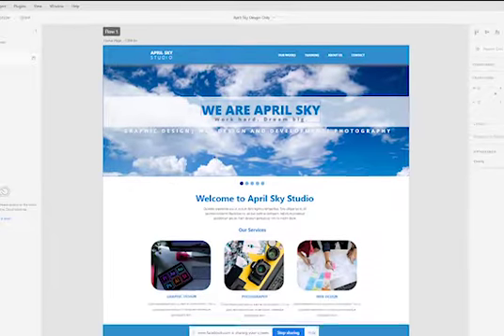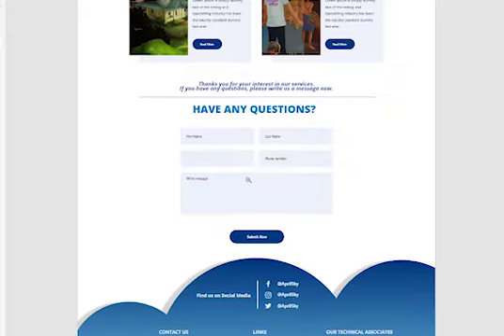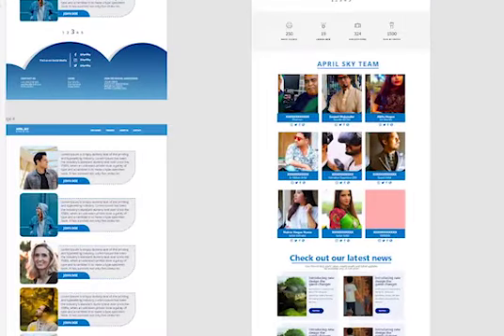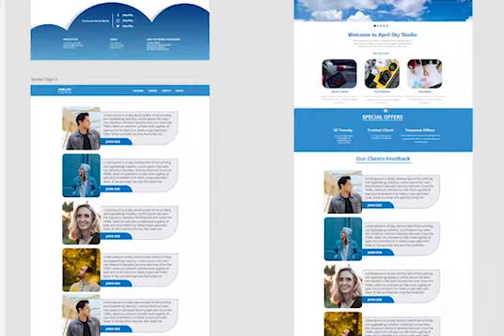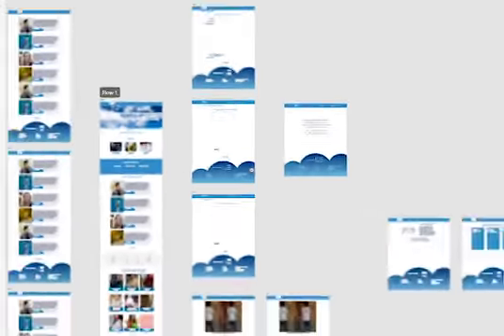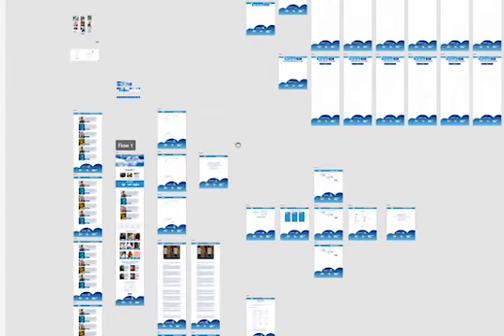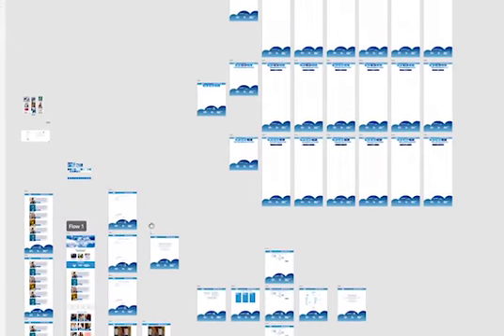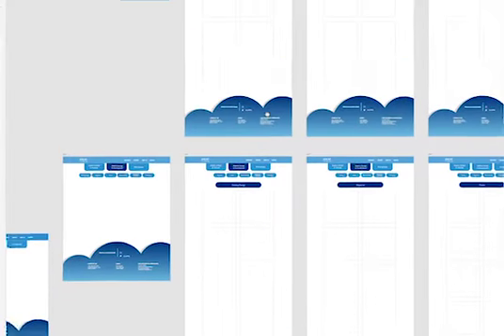Best quility UX Design Service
We are providing the best quality UX Design Service at a reasonable price.